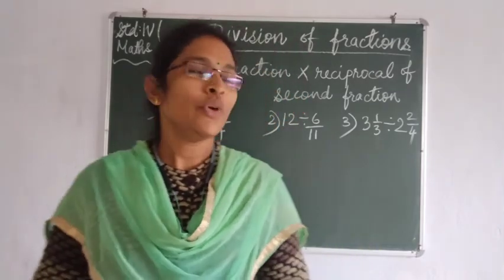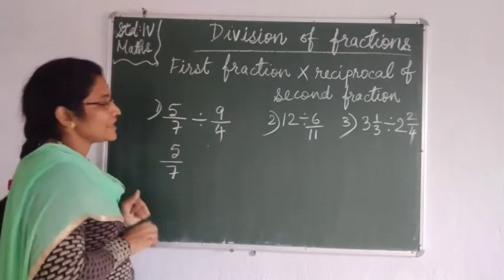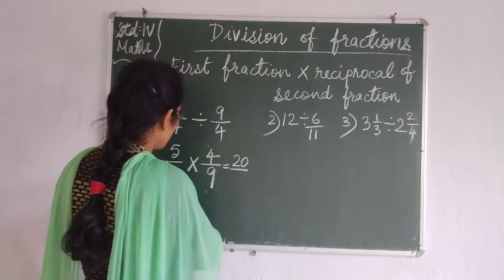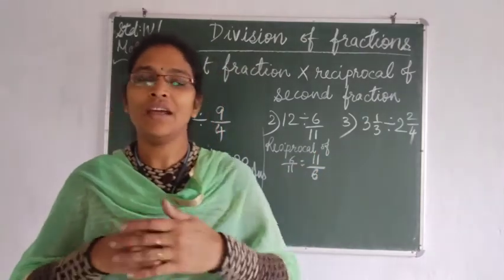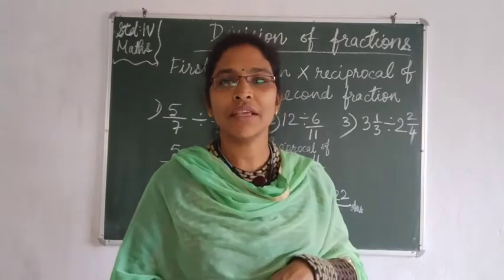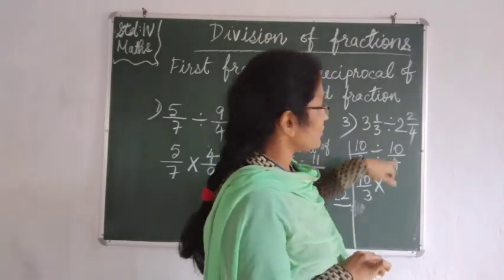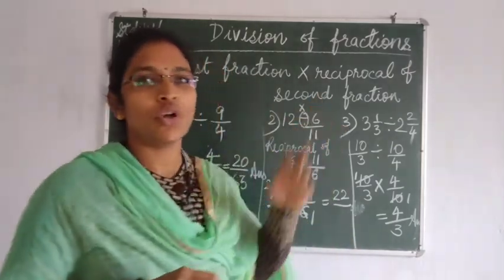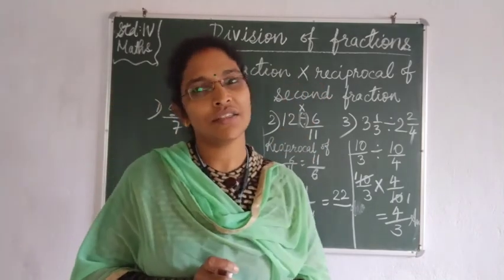15/12/20,STD 4, Mathematics, Ch-12, Part 15